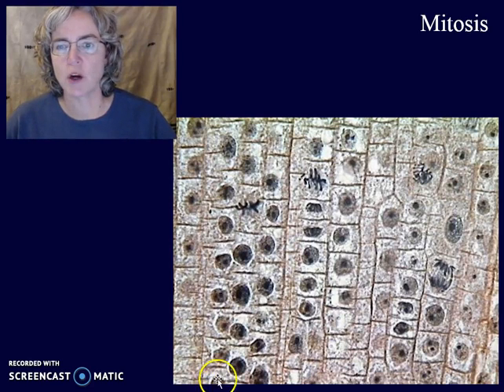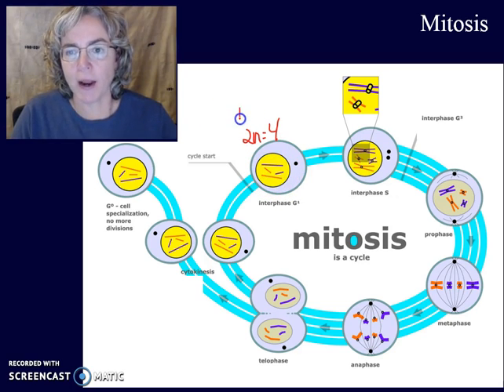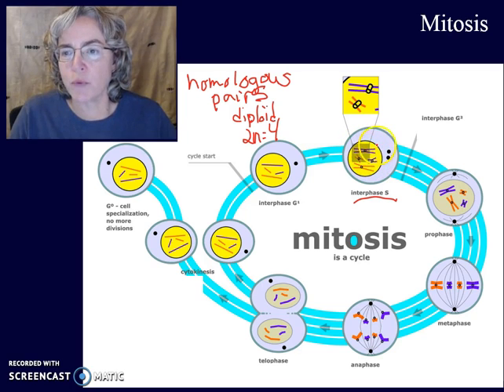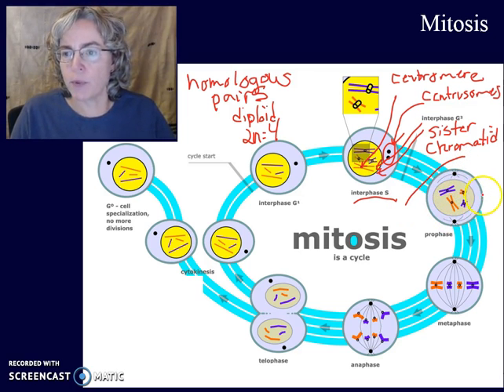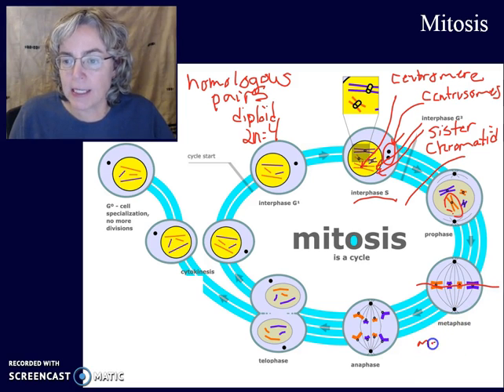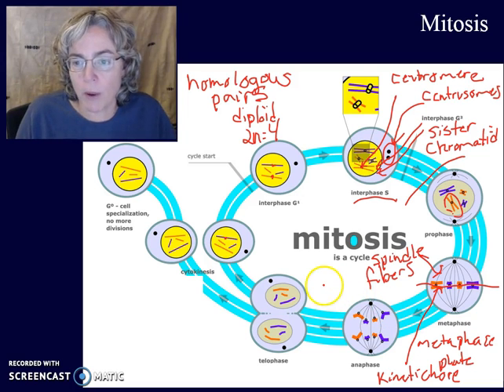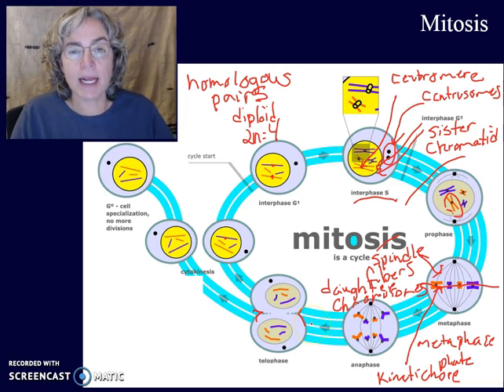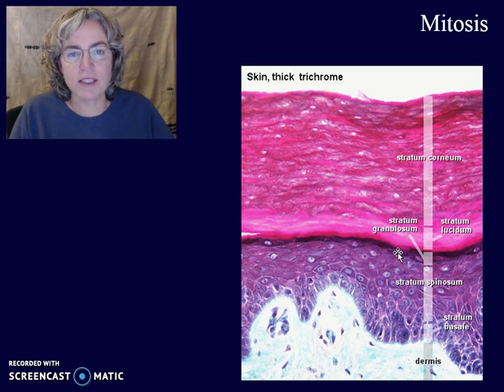Cell Division mitosis 3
This video describes mitosis.